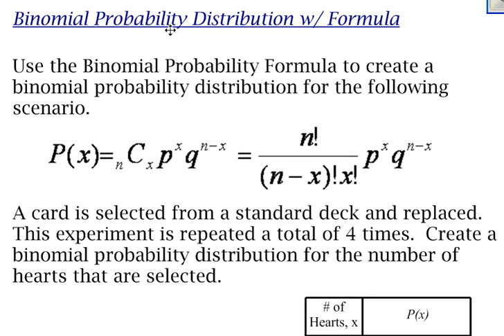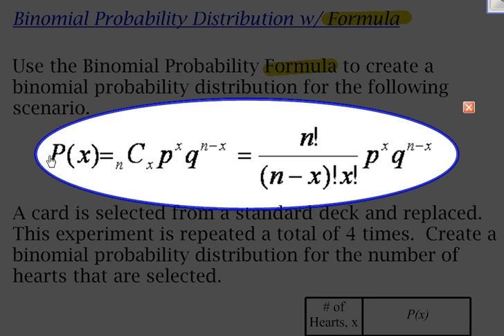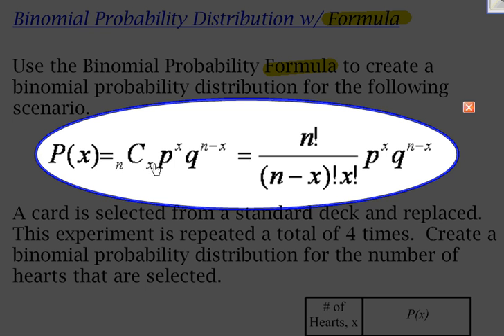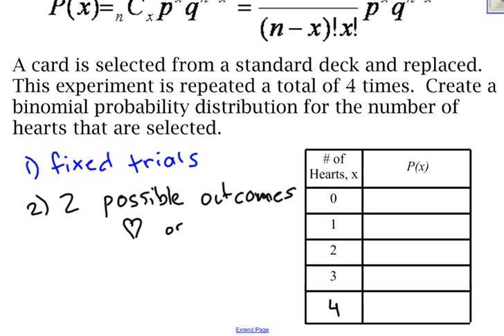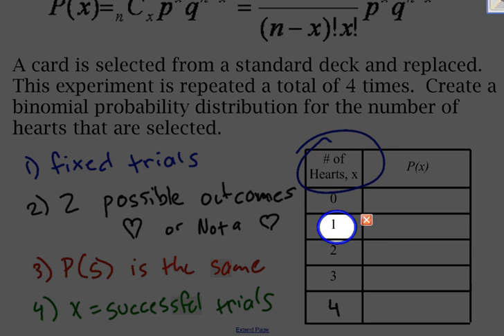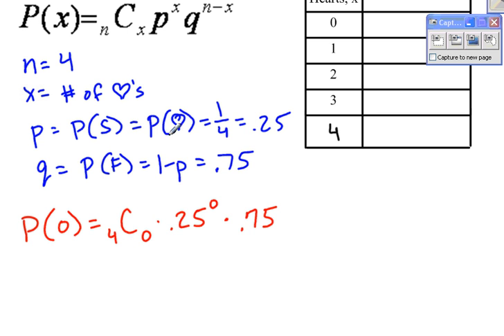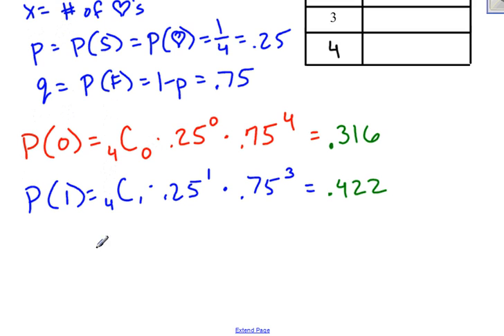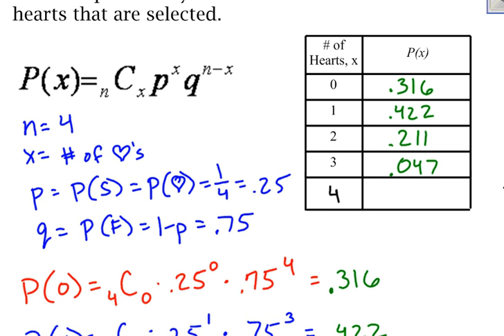Binomial Distribution with Formula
Here's an example of a binomial probability distribution where you use a formula to find the probabilities.